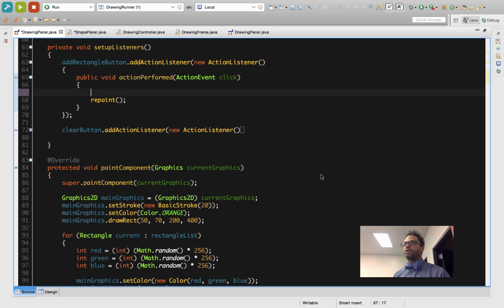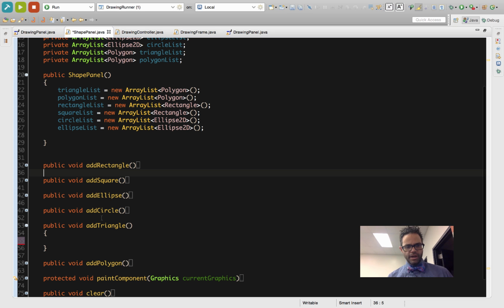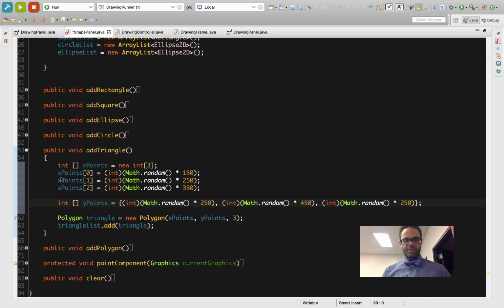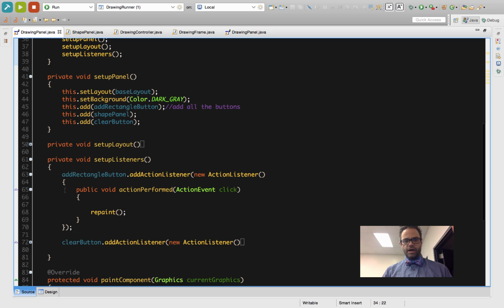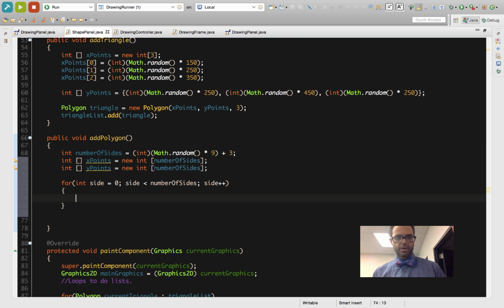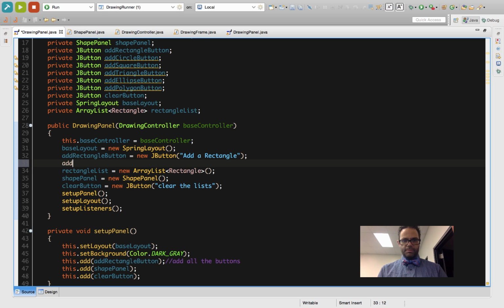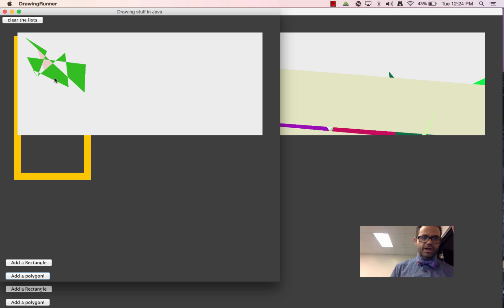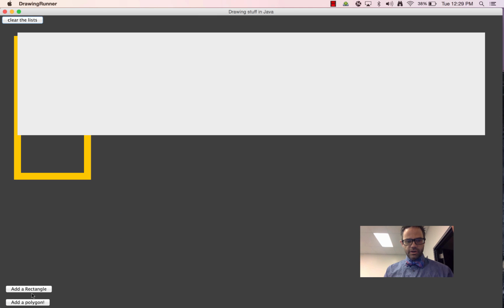Drawing Polygons in Java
Creating Polygon objects, then drawing them on a subpanel in Java. Using Math.random() to assign random sizes and positions to the shapes being drawn on the panel.

Table of Contents:

00:20 - Project structure
04:41 - Building the addTriangle method
08:59 - using paintComponent to draw items in lists
13:43 - Show the addTriangle in action
15:46 - create the addPolygon method
20:15 - draw the members of the polygonList
21:33 - add a button for the addPolygon
22:08 - adjust constraints for the button
23:47 - add a listener for the addPolygonButton
26:59 - clear all the lists
28:00 - create the addEllipse method